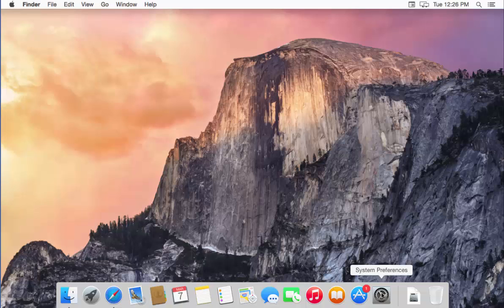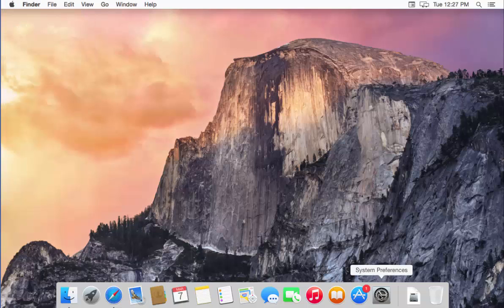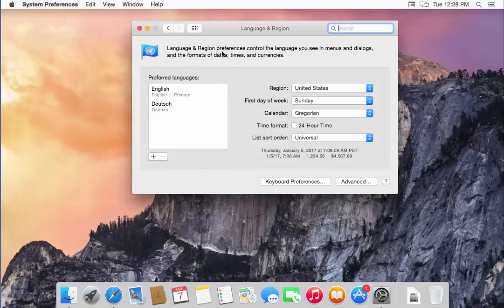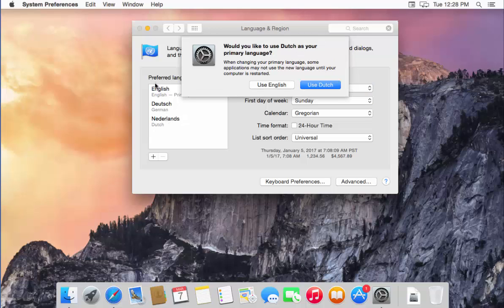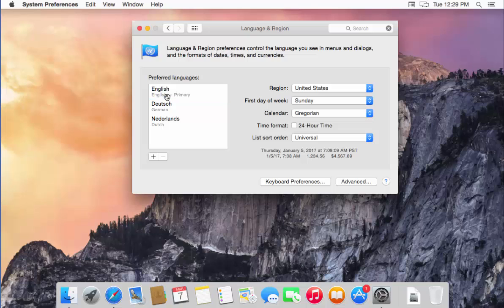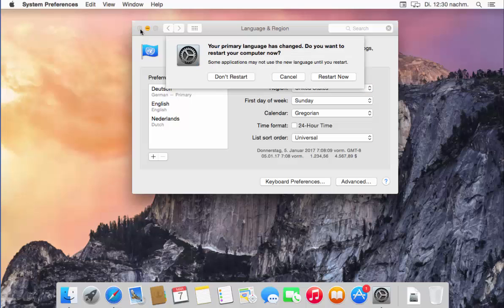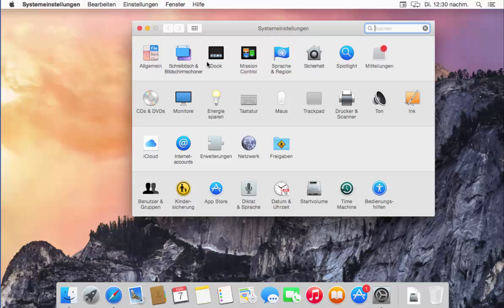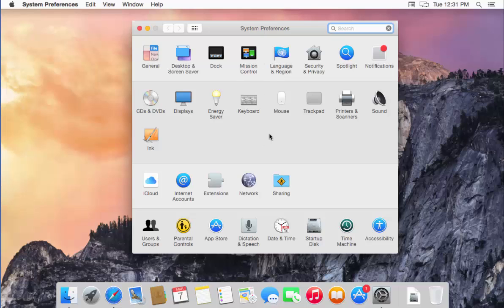How To Change System Language in Mac OS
In this video we will see How To Change your Mac's Language. Mac supports multiple languages, so how do I switch away from English to another language? To update the language in Mac OS X, go to the Language.How Do I Change The Language Of My Mac?
You also can set that specific language box, that Mateusz mentioned ( cmd + : ) to 'automatic'. This works great for me, as I write documents in German, English and Dutch at the same moment. I don't have to adjust every document then :)